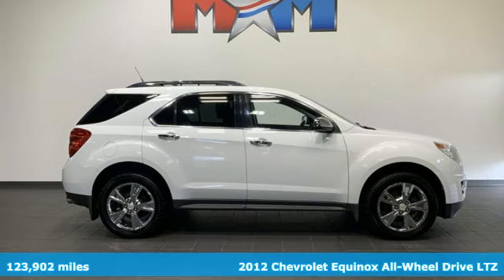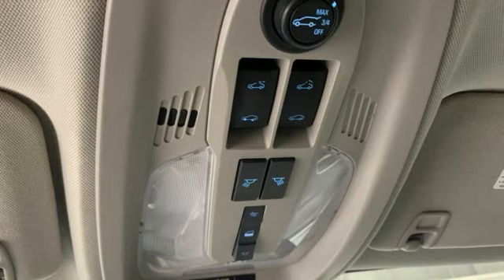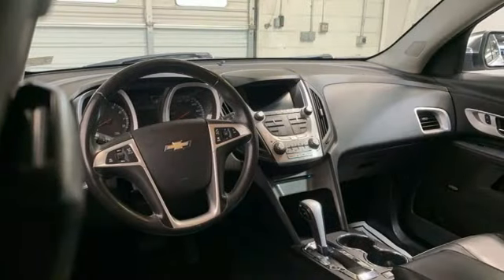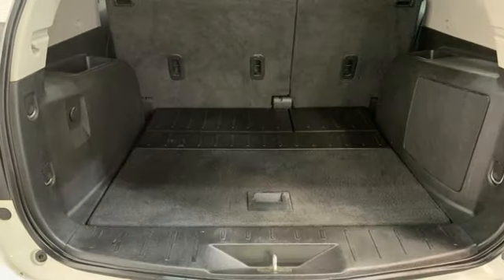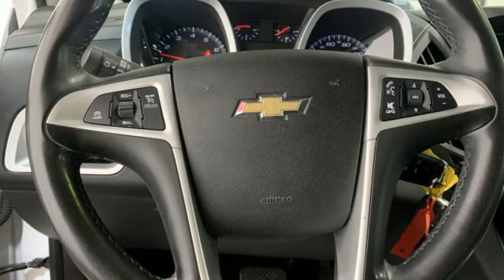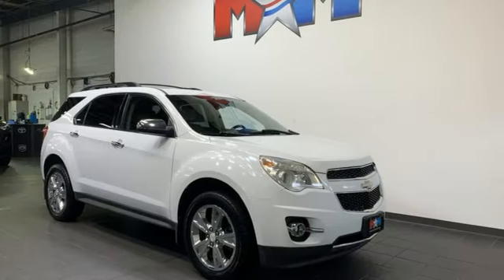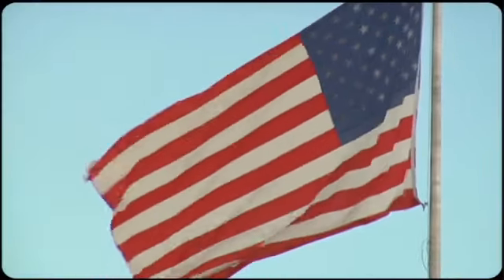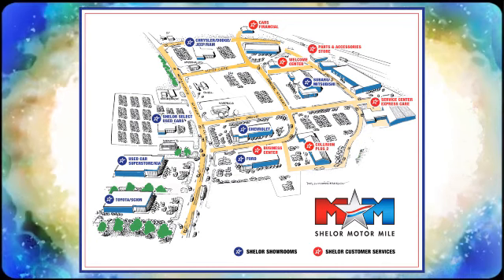Used 2012 Chevrolet Equinox Christiansburg VA Blacksburg, VA CV240307B - SOLD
Year: 2012
Make: Chevrolet
Model: Equinox
Trim: Sport Utility
Engine: 3.0L V6 Cylinder Engine
Transmission: 6-Speed A/T
Color: Summit White
Interior: Jet Black
Mileage: 123902
Stock #: CV240307B
VIN: 2GNFLGE52C6286497